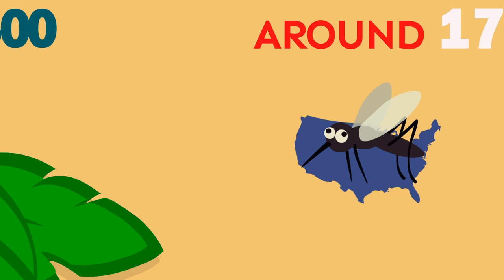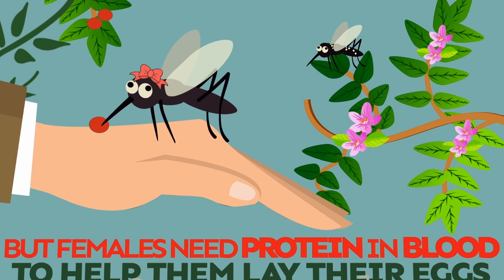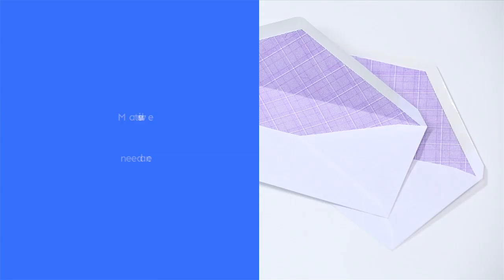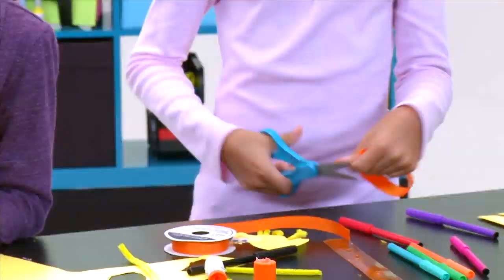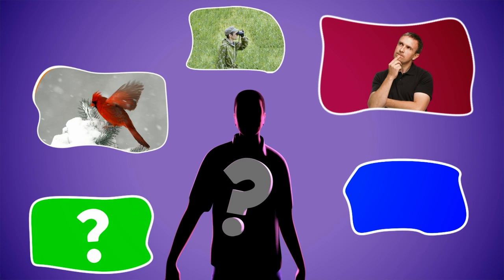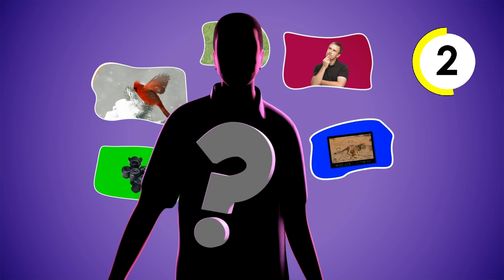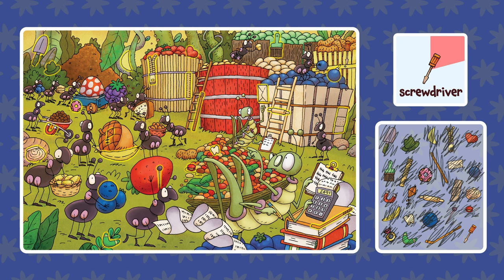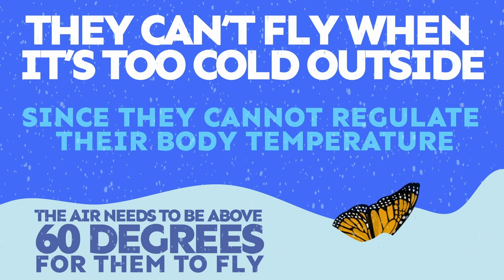Did you know this about mosquitoes? | Highlights Kids | Full Episode | Kids Videos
Bugs can be a bit scary and annoying, but they're also fascinating! In this video you will learn a lot about many funny bugs.

Fun with a purpose for creative, curious, caring, and confident kids!